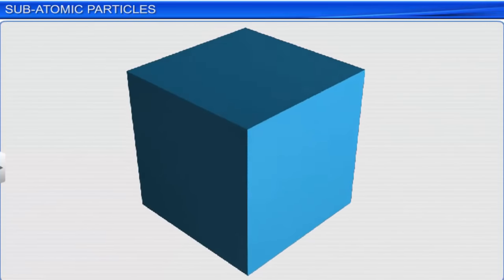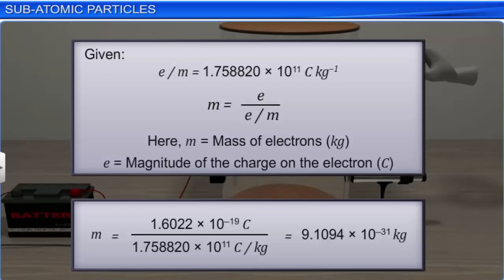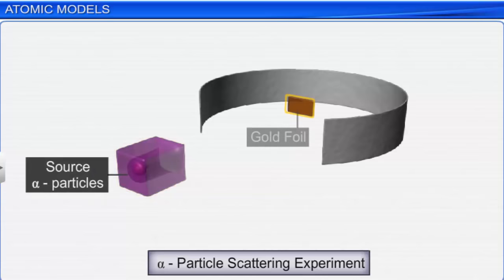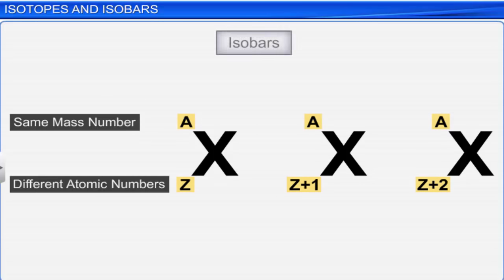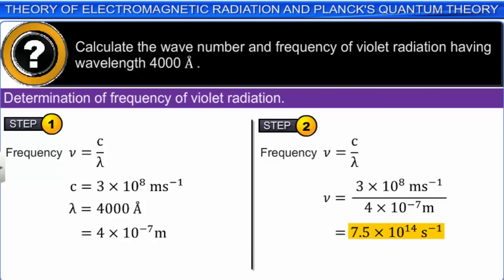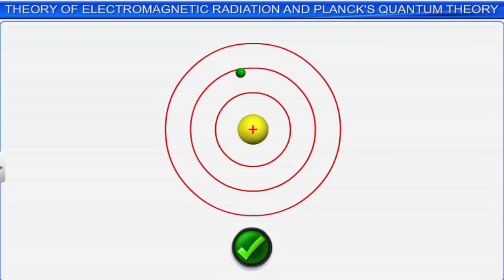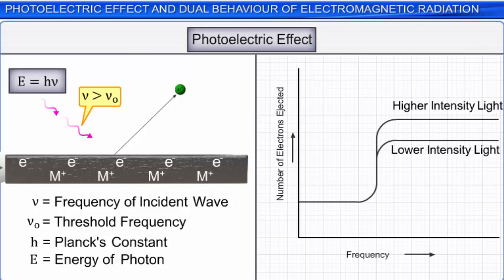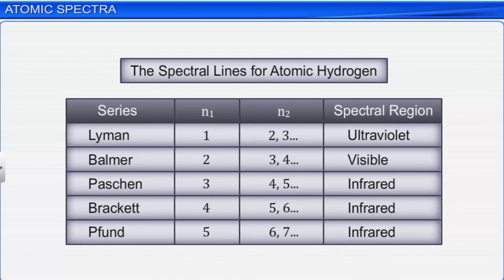CBSE Class 11 Chemistry || Structure of Atom Part 1 || Full Chapter || By Shiksha House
This is the 3d animated lesson of CBSE Class 11 Chemistry, Structure of Atom Part 1, Full Chapter, by Shiksha House with explanation which is very interesting and easy to understand way of learning by Shiksha House. Shiksha House is an Education related Channel to teach CBSE, ICSE, NCERT and state board lessons. Shiksha House uploads videos of all Subjects of Secondary, Higher secondary Education. Shiksha House teaches in very interesting way with easy to understandable 3d Animated Video Lessons. For Physics 12